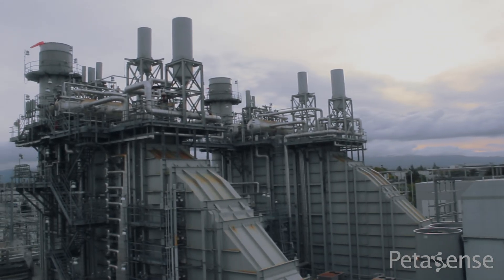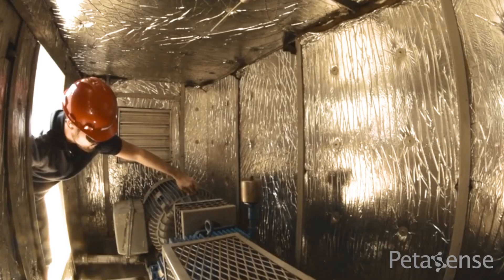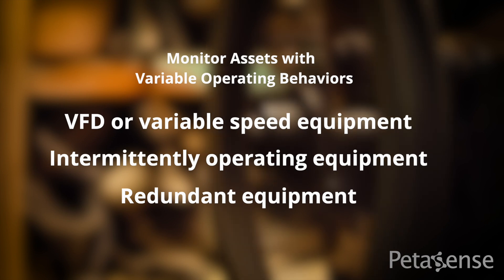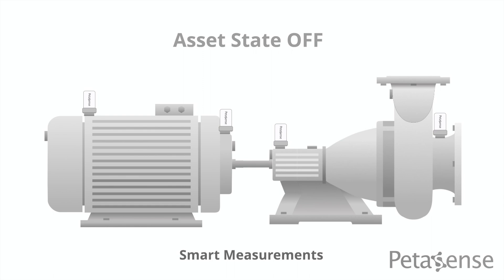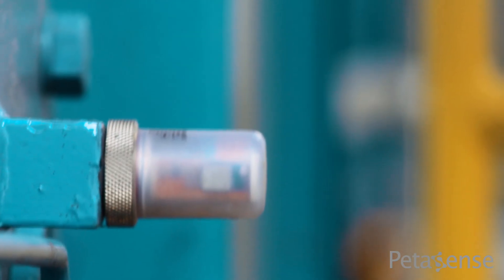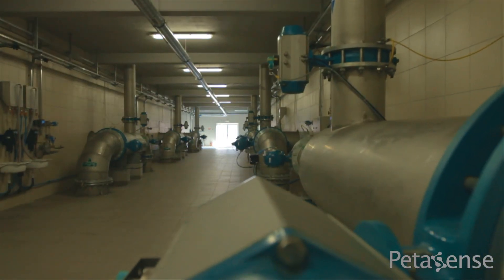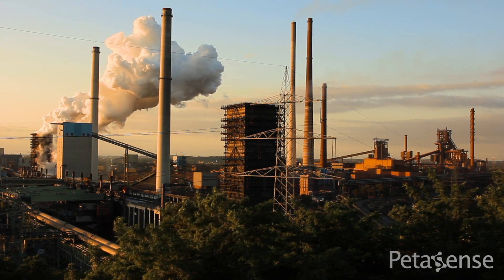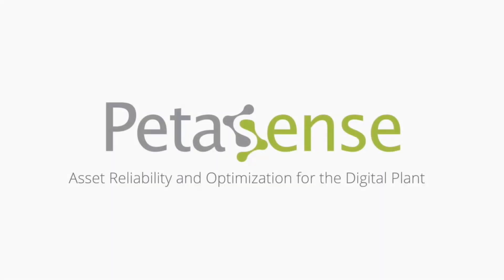Introducing the Vibration Mote: Model 3 — Petasense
Petasense's Vibration Mote: Model 3 (VM3) combines speed detection with triaxial vibration, temperature and edge computing. Monitor variable and fixed speed assets in real-time to prevent unplanned failures.